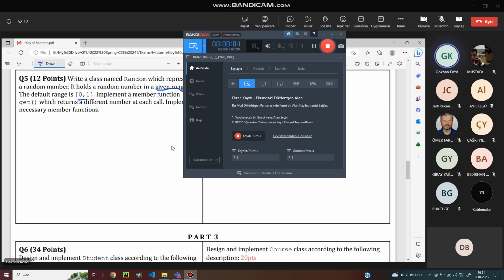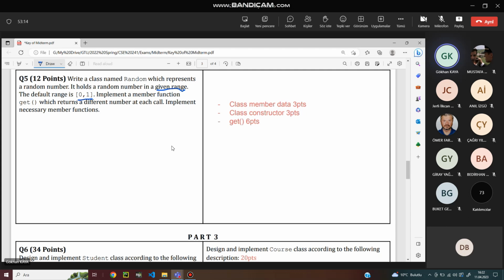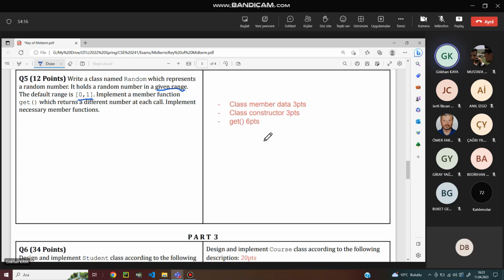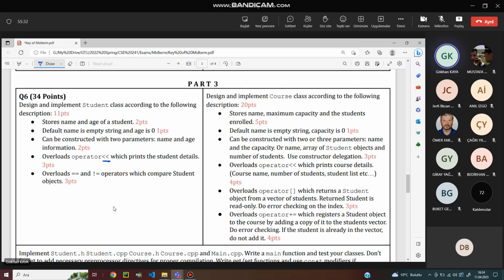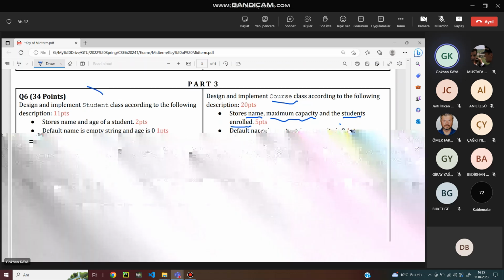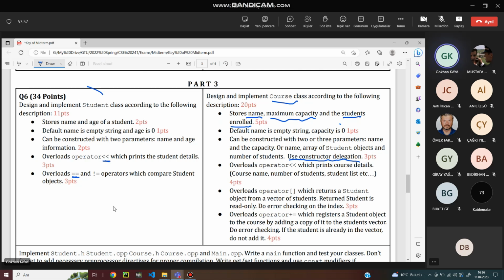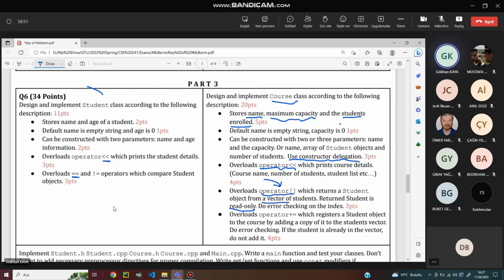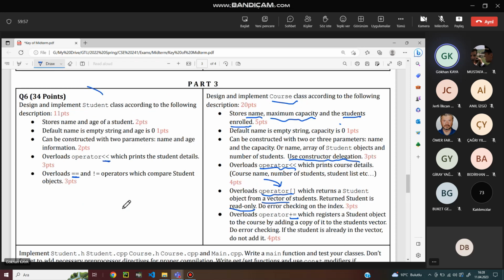CSE241- 11.04.2023 - PART4